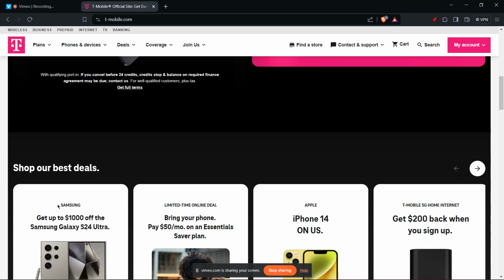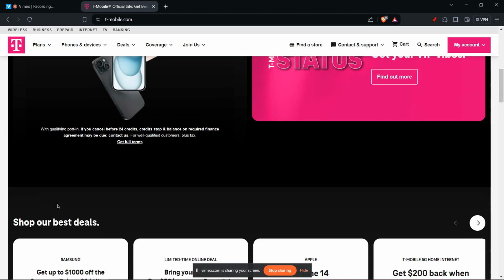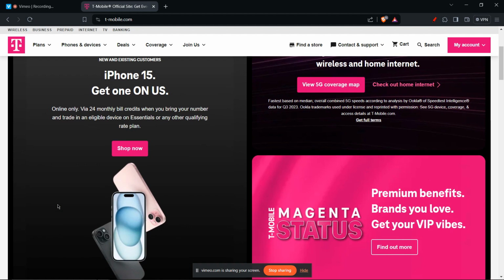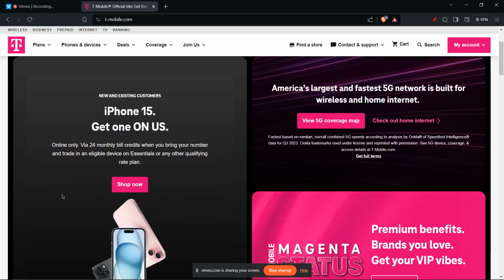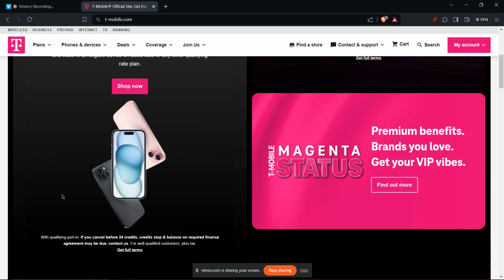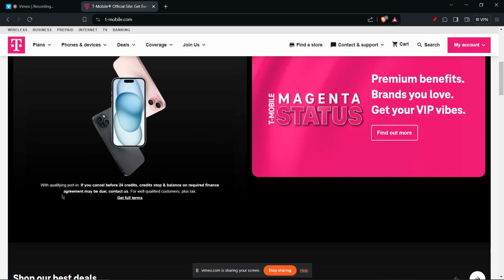T-Mobile Tuesday App Not Working: How to Fix T Life App Not Working